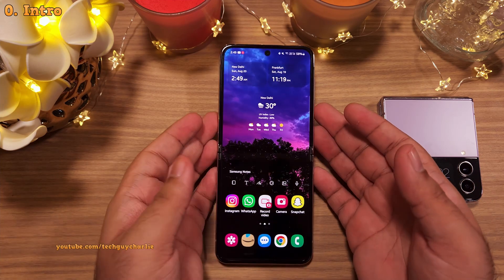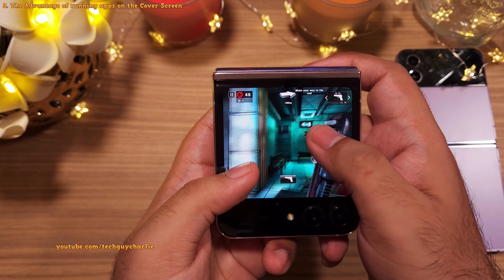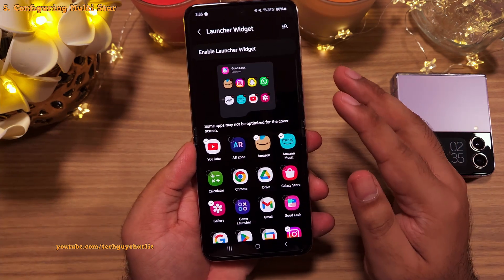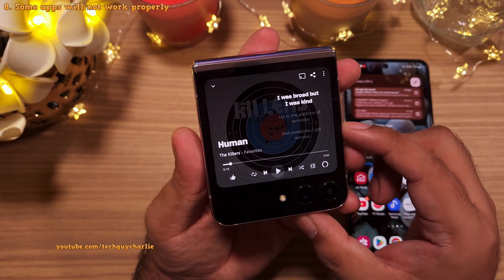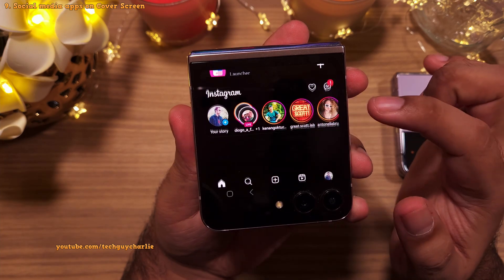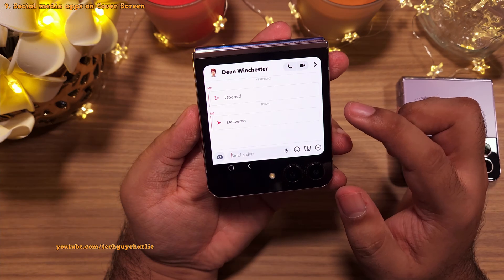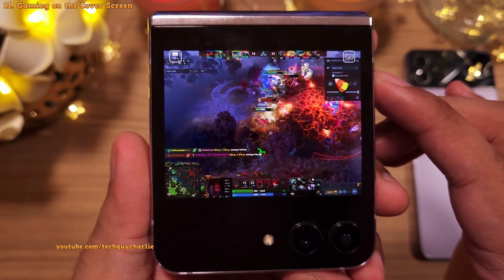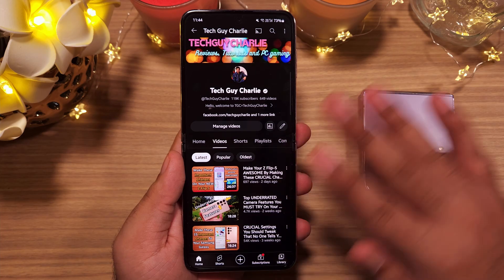Run ANY App Including Games On The CoverScreen - Unlock The Full Power Of Your Z-Flip 5 🔥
This video shows how to unleash the full power of Galaxy Z-Flip 5 by running any app on the CoverScreen using the Good Lock module.

0. Intro: 0:00
2. The Issue: 0:21
3. The Advantage of running apps on the Cover Screen: 0:54
4. Installing Good Lock and Multi Star: 1:29
5. Configuring Multi Star: 2:01
6. How do apps scale and the experience: 2:43
7. Navigation on the Cover Screen: 3:27
8. Some apps will not work properly: 4:15
9. Social media apps on Cover Screen: 5:08
10. Typing and Voice to text: 5:57
11. Gaming on the Cover Screen: 7:11